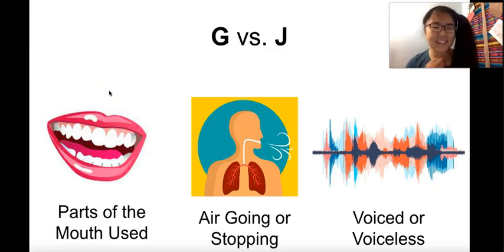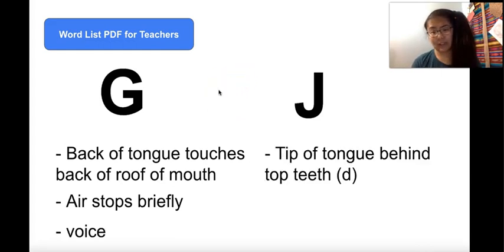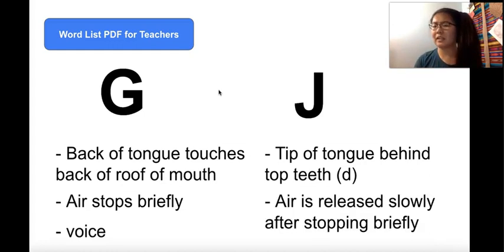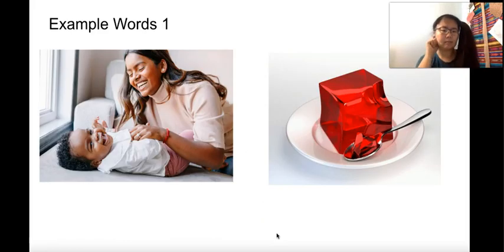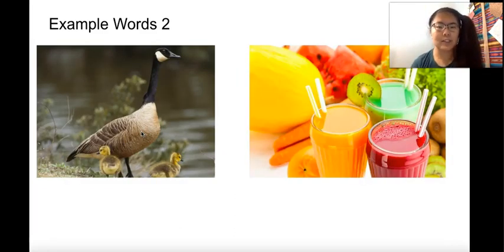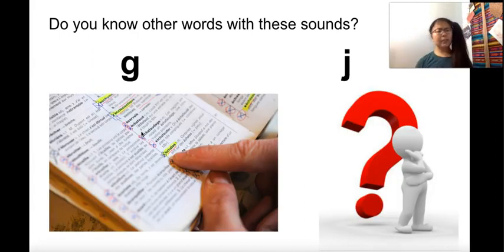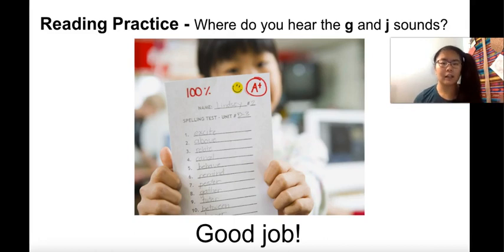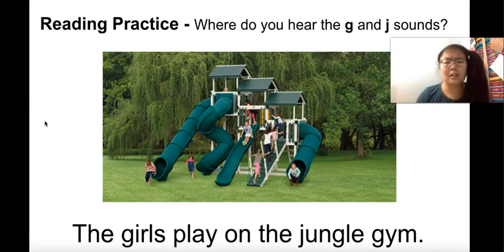Pronouncing G and J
ESL English help for beginning to learn English.

We look at G vs. J today.

Ever wonder why letters make different sounds? Ever feel like it's a hopeless mess of exceptions to rules and inconsistent mumbly-jumbly? Here, we will practice articulation, pronunciation, and listening for commonly confused sounds for general American English.

Some Recommended Resources:
Intercambio's Pronunciation Fun with Pictures Book